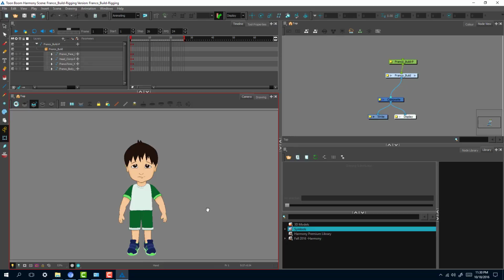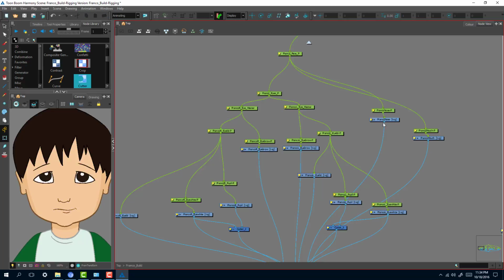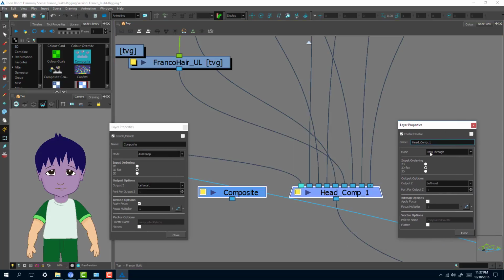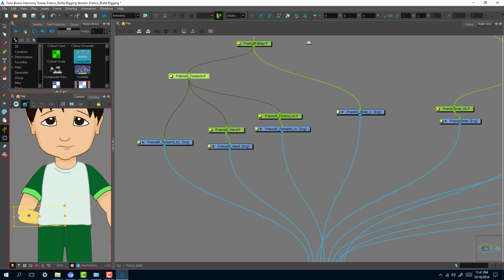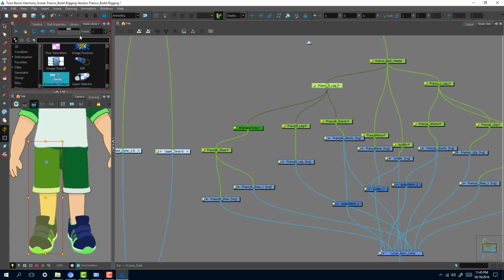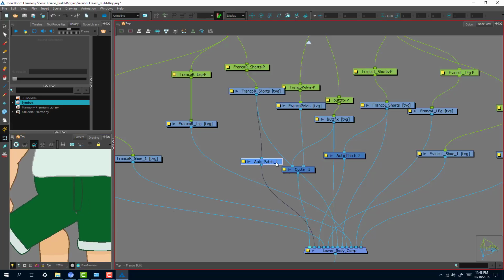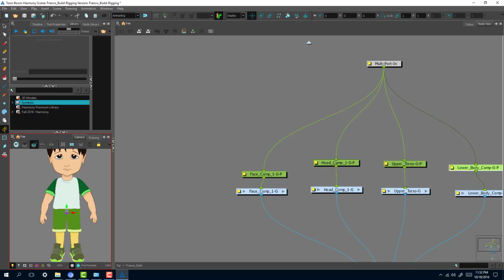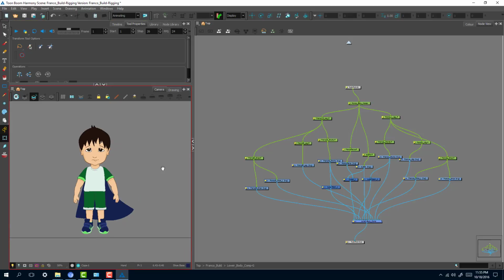Character Building Pt 04 - Rigging in the Node View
The final video in this Character Building Chapter talks about a lot of elements related in organizing and rigging in the Node or Network View. We cover cutters, auto patches, composites, groups, master pegs as well as three types of deformers! I hope you enjoy the video.